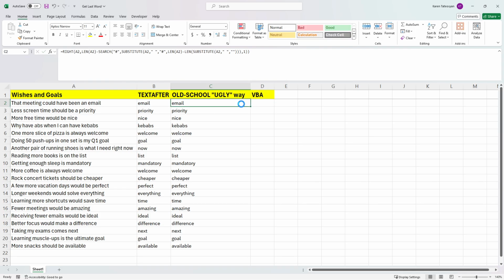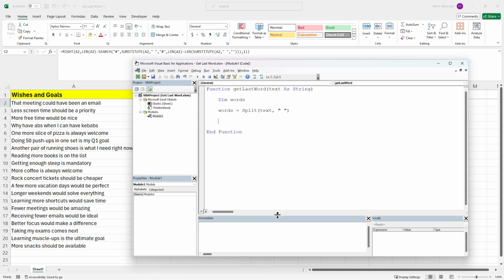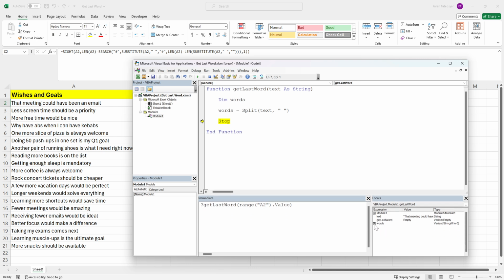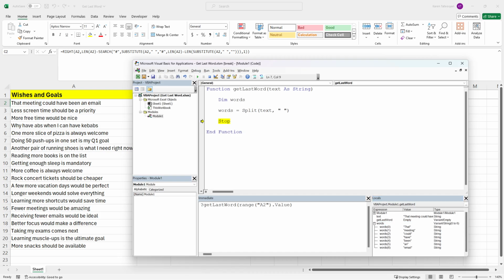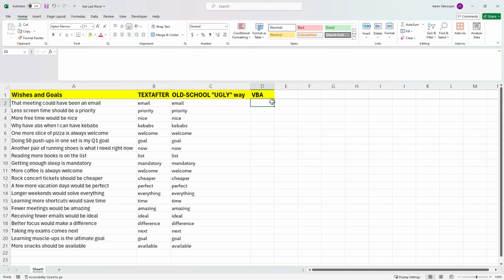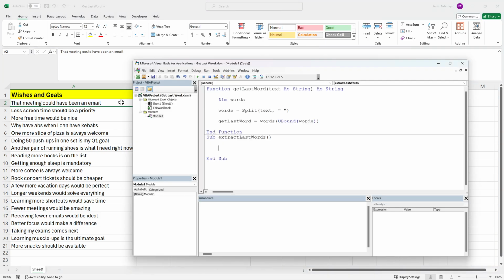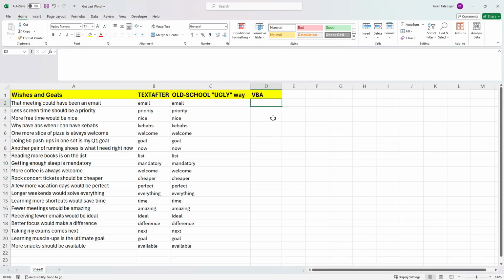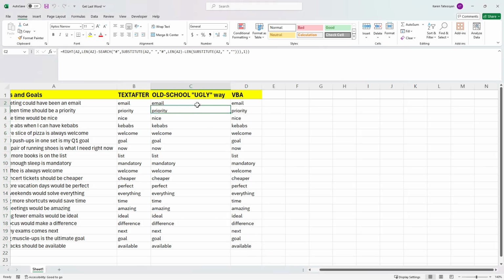Extract the Last Word in Excel Using VBA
In today’s video, we explore how to:
* use the Split function in VBA to split a text into an array of words
* use the UBound function to get the last word in the array
* write back to the cells using a subroutine